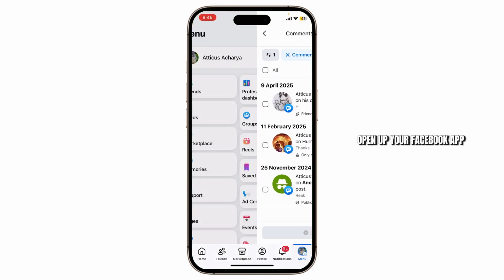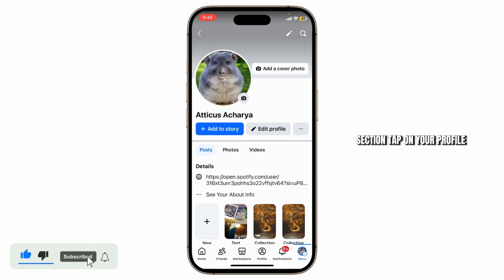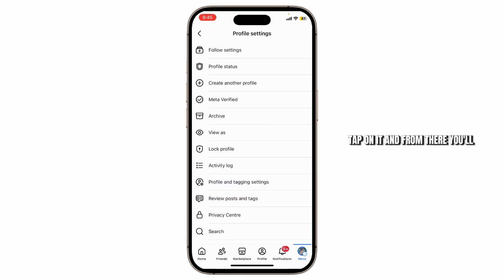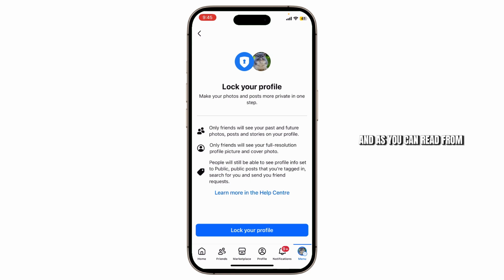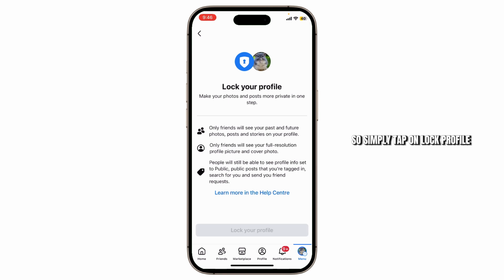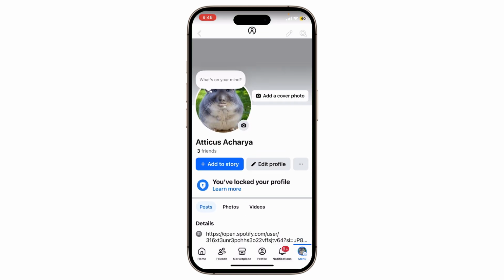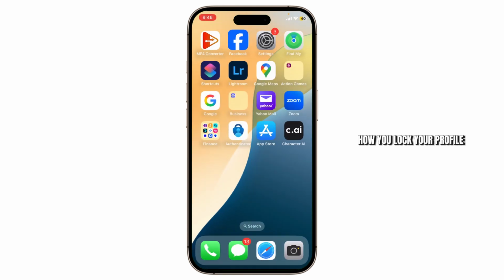How To Lock Facebook Account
Want to protect your privacy on Facebook? 🔒📲 This step-by-step 2025 guide will show you how to lock your Facebook account in just a few taps — keeping your posts, photos, and profile safe from unwanted visitors!

What You’ll Learn in This Video:
✅ How to lock your Facebook account using the latest 2025 app version
✅ What happens when you lock your account (privacy features explained)
✅ How to unlock your Facebook account anytime you want
✅ Extra tips to secure your Facebook profile from strangers

Whether you want more privacy, stronger security, or just peace of mind, this tutorial will help you take full control of your Facebook account.

📌 Chapters:
⏱ 0:00 - Introduction
⏱ 0:10 - How to Lock Facebook Account